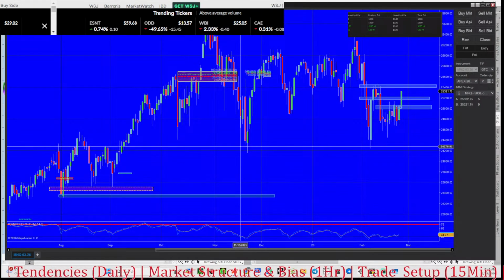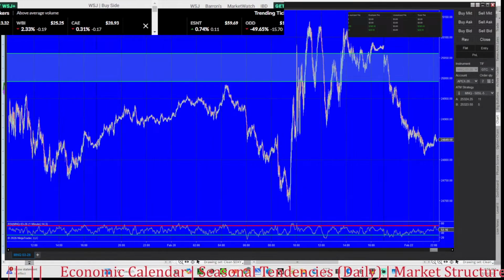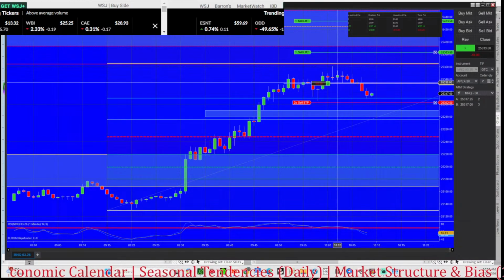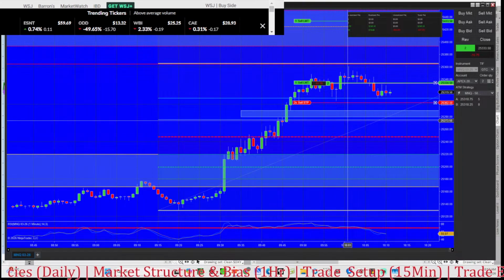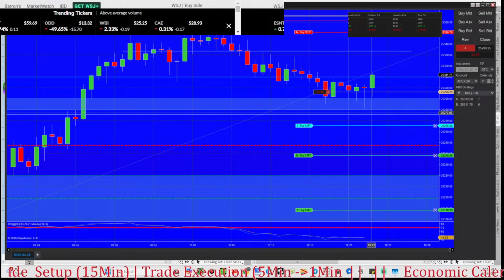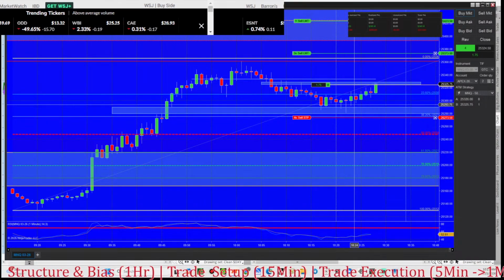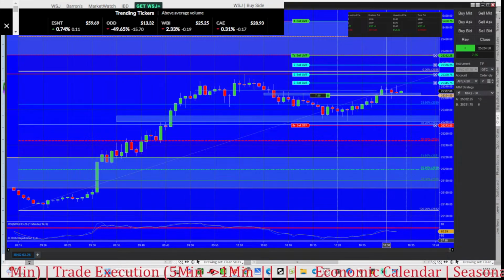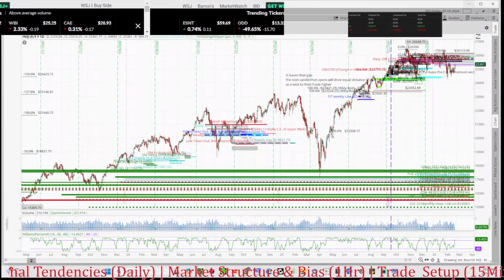Daily Timeframe is the cornerstone of your Bias (25 February 2026)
Watch me Live Trade. Learn the strategy, science and the discipline to win.

Trading and investing has considerable risks. Past performance is NOT an indication of future success. Consult your financial advisor(s) for financial advice. This channel and owner(s) are not responsible for your financial gains and losses.

Happy Trading